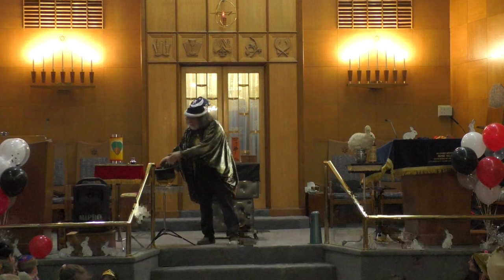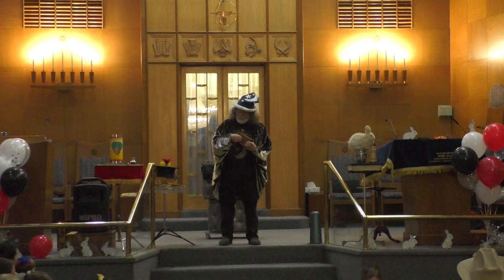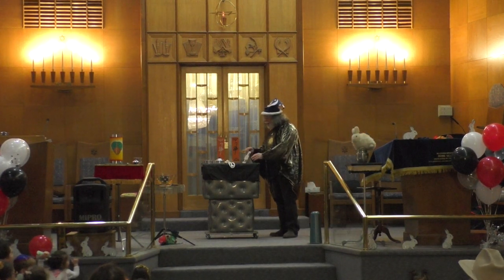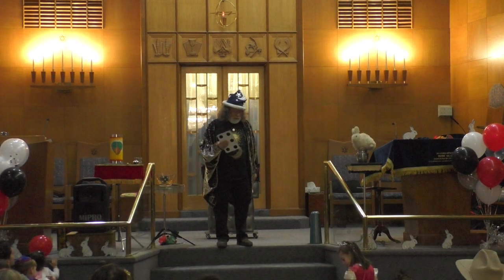The Magic of Rob Sylvan!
Performed at the ICCJ Purim celebration,
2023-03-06